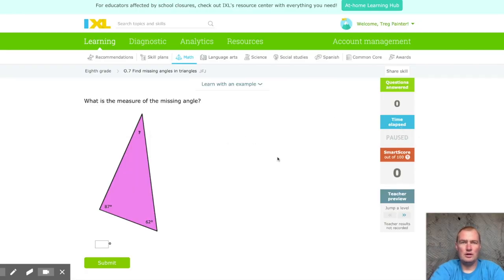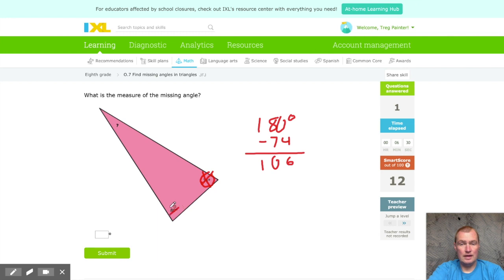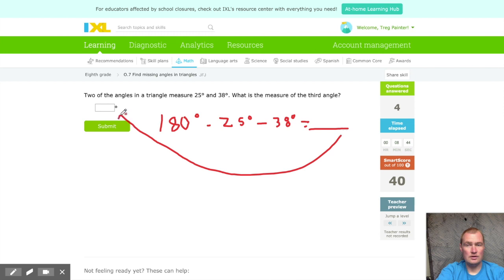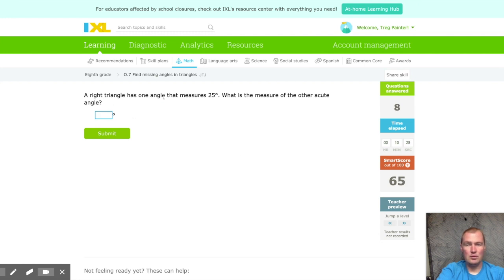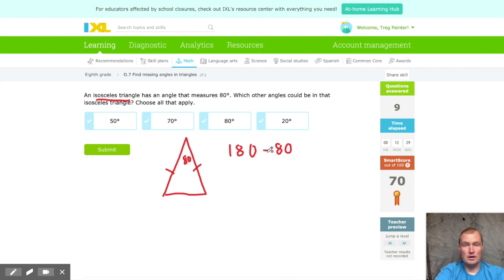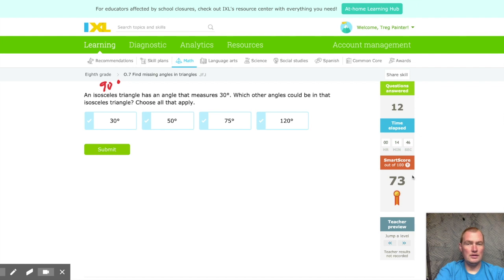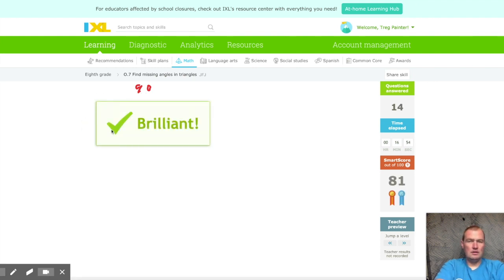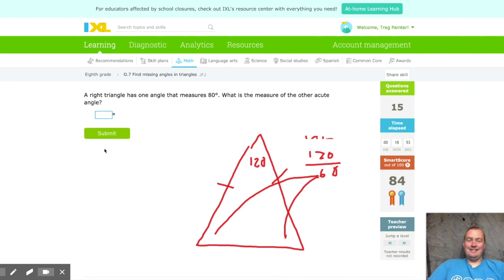Mr. Painter IXL 8th grade O.7 Find missing angles in triangles